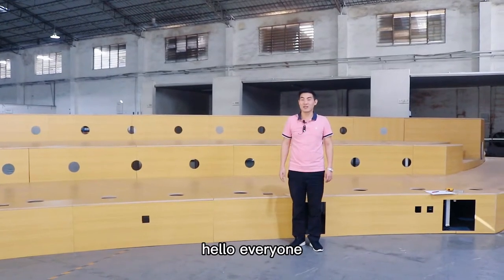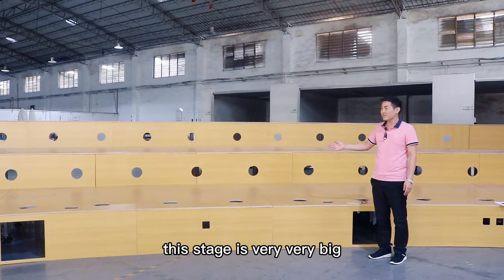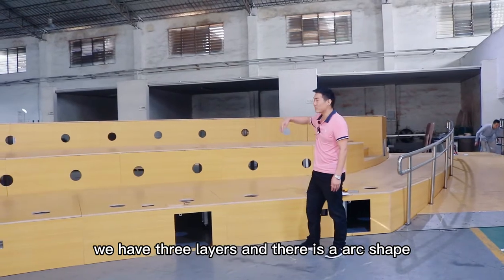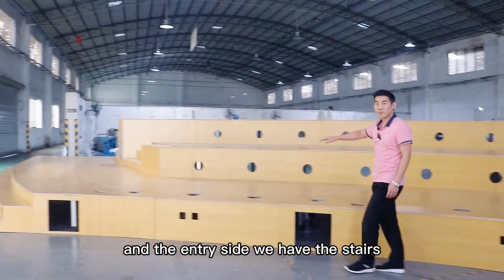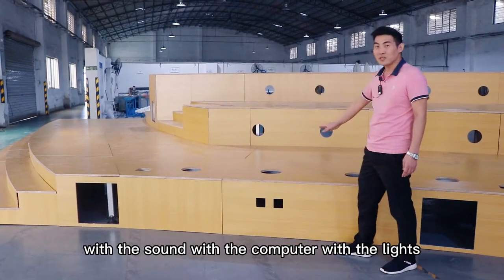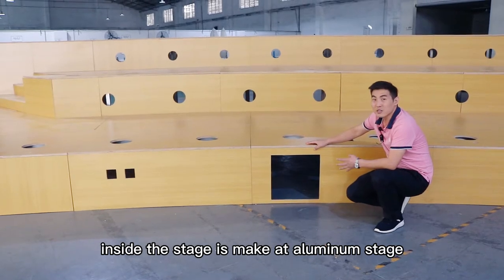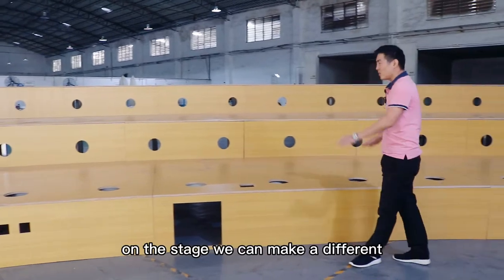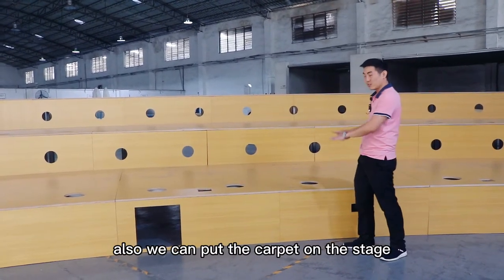shinestage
Guangzhou Shinestage Technology Co., Ltd.
stage